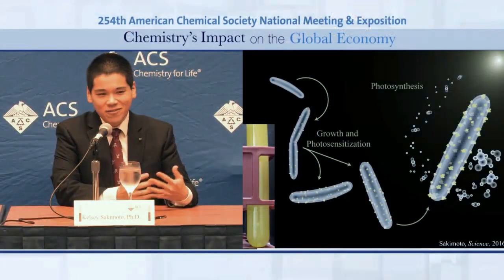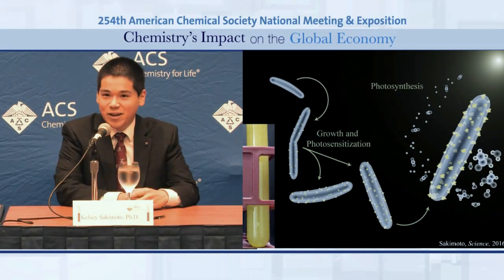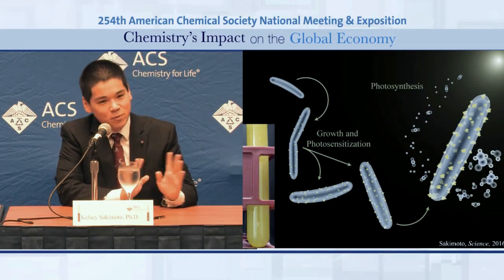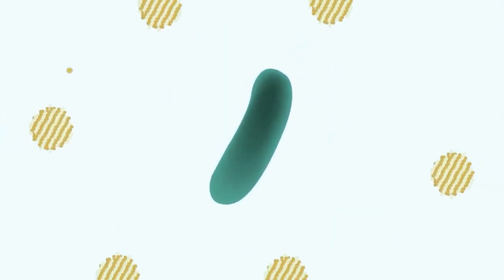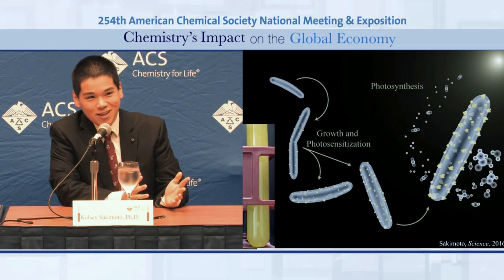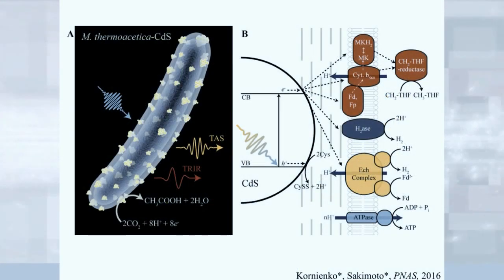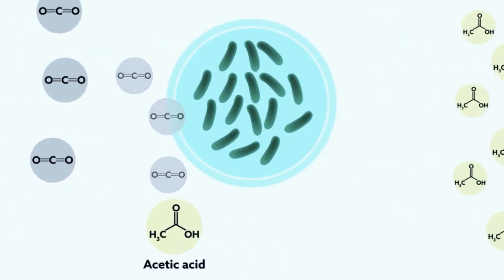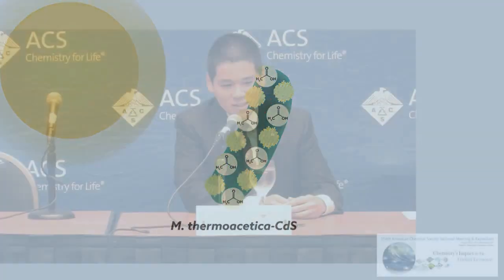Cyborg bacteria outperform plants when turning sunlight into useful compounds (video)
Photosynthesis provides energy for the vast majority of life on Earth. But chlorophyll, the green pigment that plants use to harvest sunlight, is relatively inefficient. To enable humans to capture more of the sun’s energy than natural photosynthesis can, scientists have taught bacteria to cover themselves in tiny, highly efficient solar panels to produce useful compounds. A brand-new video on the research is available

Kelsey Sakimoto, Ph.D.
Harvard University

This ground-breaking scientific research was presented in a press conference featured at the American Chemical Society’s 254th National Meeting in Washington, D.C.